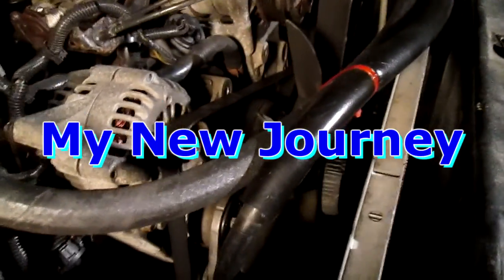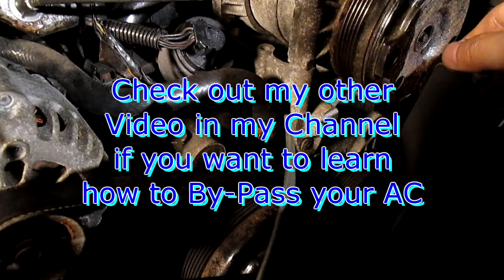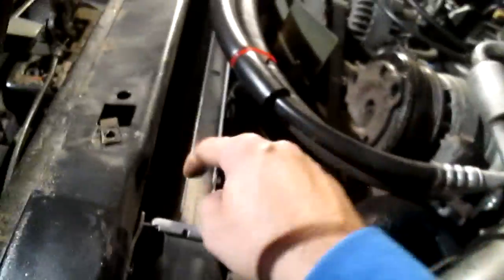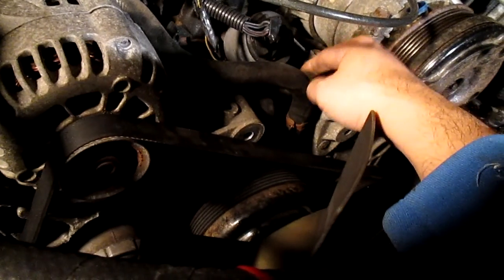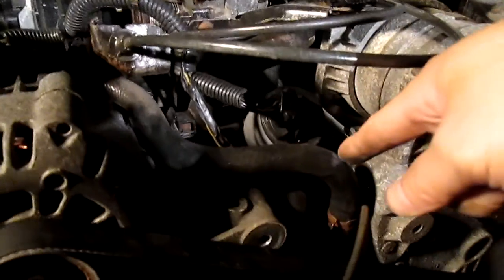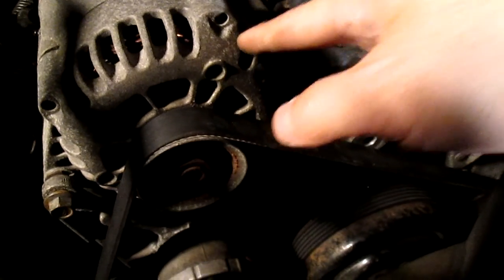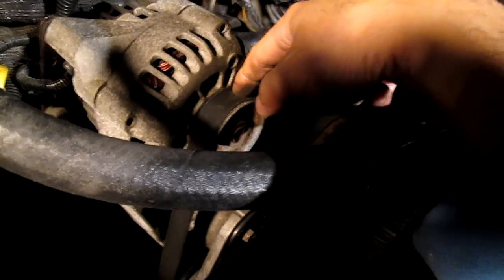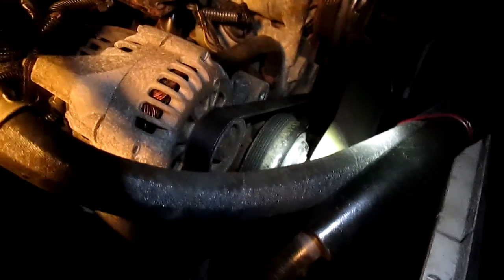Video 1 - How to Gain Horsepower - Save Gas - Faster Start - Cooler Radiator Engine - GMC Car Truck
Video 1 - EXTREME - How to Gain Horsepower - Gas - Faster Start - Cooler Radiator Engine - GMC Car Truck

My New Journey

Here are my Goals:

1. Save Gas / Fuel Economy
2. Engine Crank Smoother / Start Faster
3. Limit Engine / Parts from Wear and Tear
4. Cut down Engine Heat / Cooler Engine
5. Get more out of the Alternator gain Amperage
6. Gain more Horse Power :)

These Video(s) on my Channel is mainly for entertainment purposes only and due to factors beyond of my control, I cannot guarantee against unauthorized modifications of this information, or improper use of this information. I assumes no liability for any property or personal damage that may arise from doing a Repair or your DIY Projects or Vehicle after watching any of my DIY or Repair Video's. No information contained in this video shall create any express or implied warranty or guarantee of any particular result. NOTE: Any injury, damage or loss that may result from improper use of tools, equipments, or the information contained in this Channel / Video is the sole responsibility of the User / Users.

:D